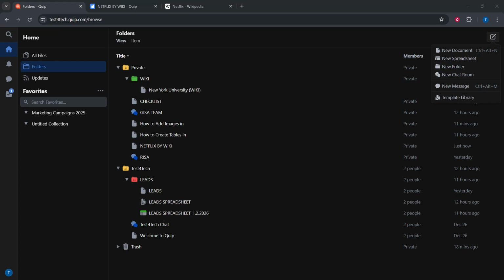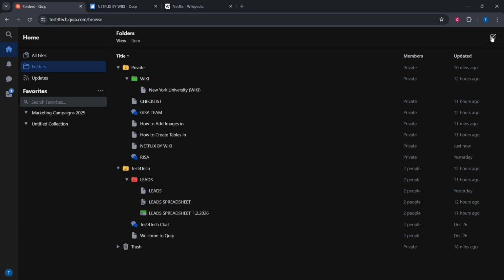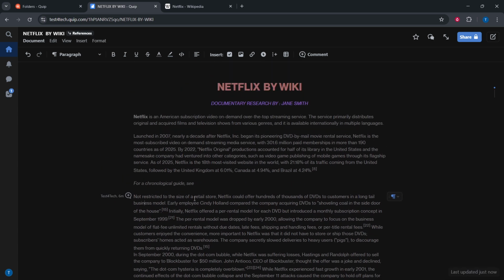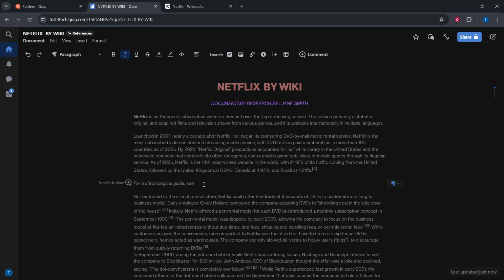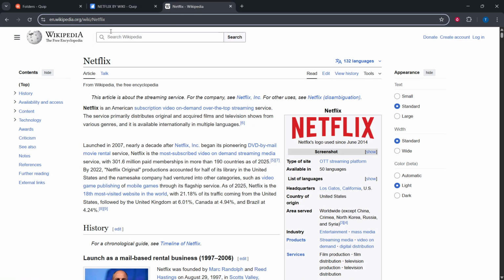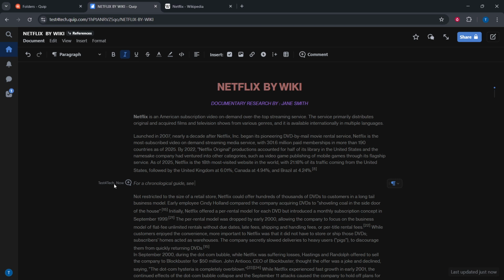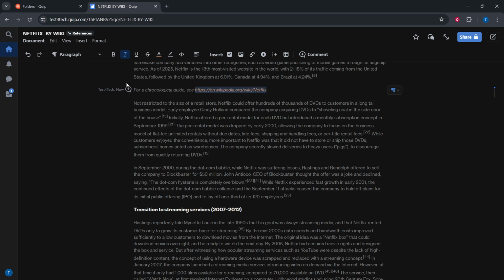How to Embed Links in Quip [2026 Full Guide]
How to Embed Links in Quip

In this video, we show you exactly how to embed links in Quip to create a more connected and resourceful documentation environment. We examine the core concepts of hyperlinking and the implementation of live previews to ensure your team can access external resources and internal documents without breaking their cognitive flow.

Mastering this specific tool improves workflow, organization, and project quality by transforming static text into an interactive roadmap of information. We utilize the dashboard to manage document cross-referencing and navigate the formatting parameters to optimize how external data is presented within your workspace, which is vital for maintaining a clean and professional aesthetic. By establishing a robust linking strategy, you centralize knowledge and ensure that every collaborator has immediate access to the context required for high-level decision-making.

Technical Specs: Software: Quip; Feature: Settings.